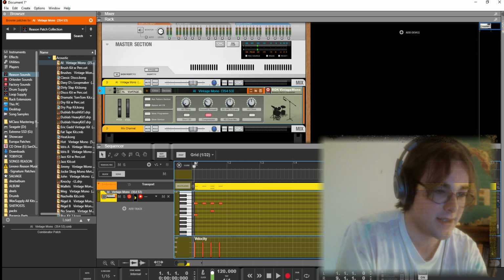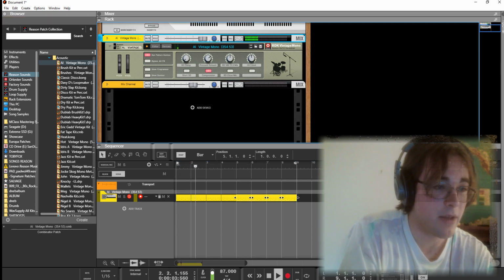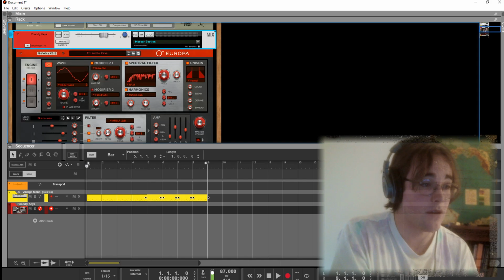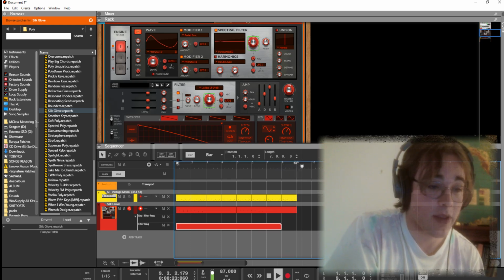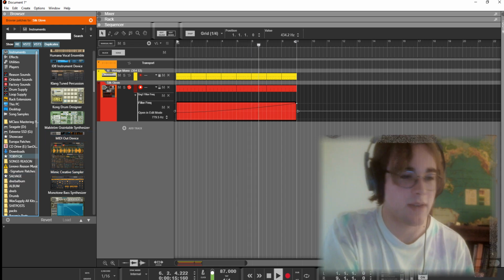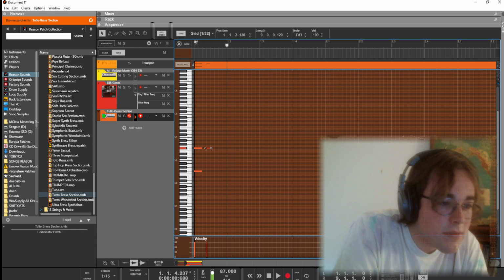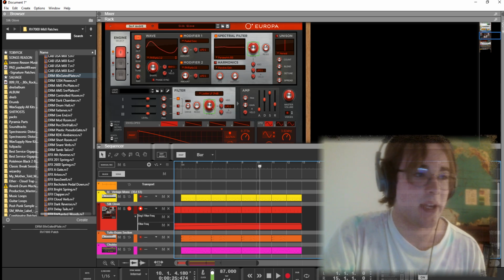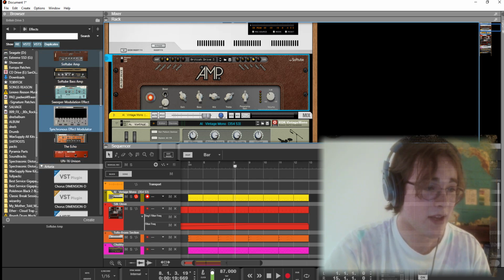why i use reason and NOT ableton...